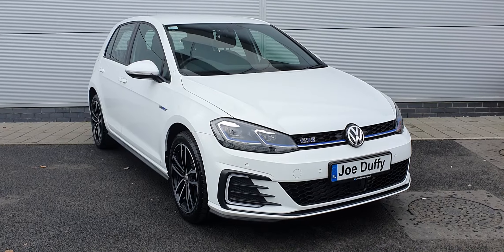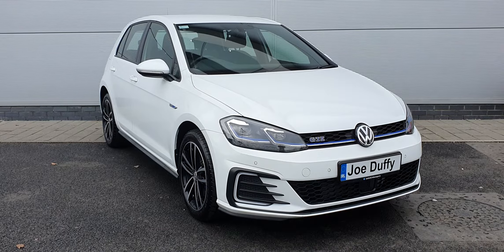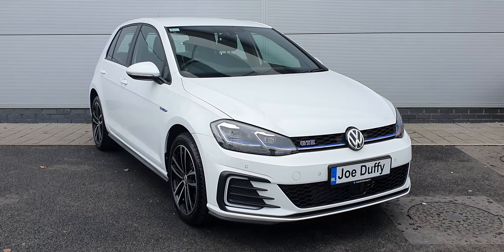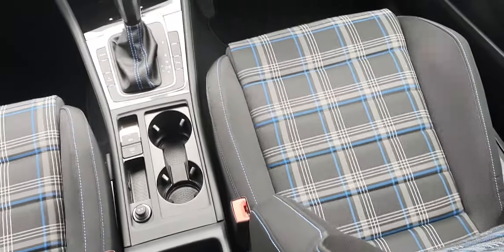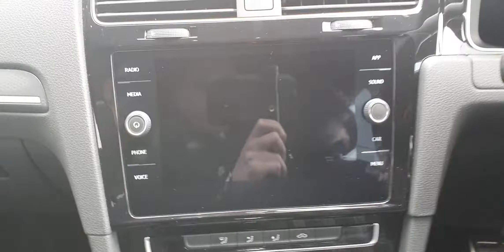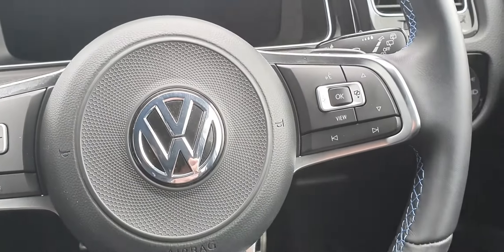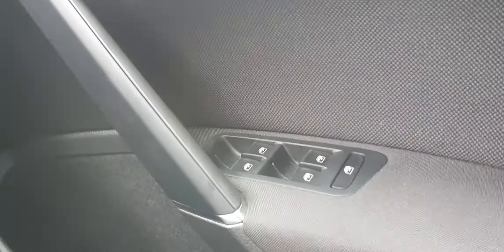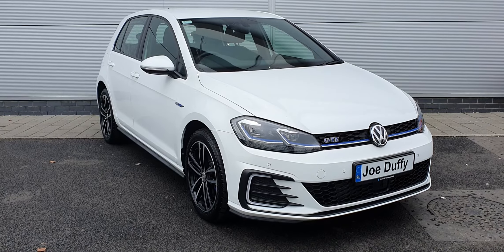RJ69EHC - 2020 Volkswagen Golf 1.4TSI 204BHP AUTO 35,900